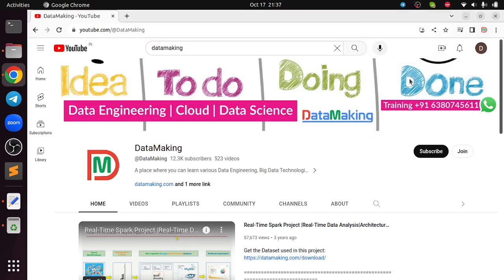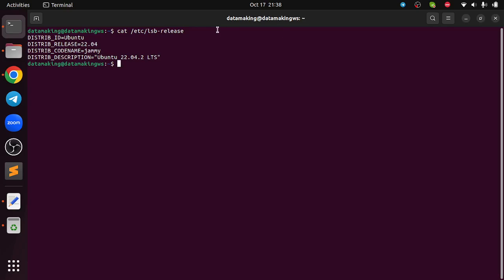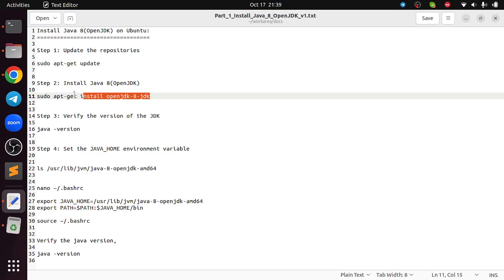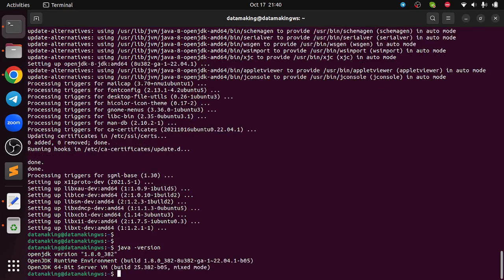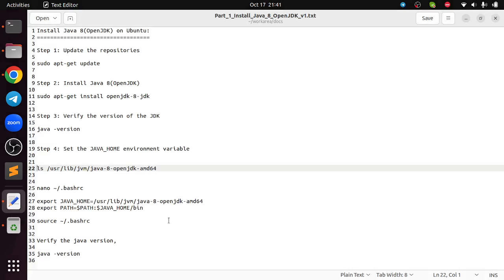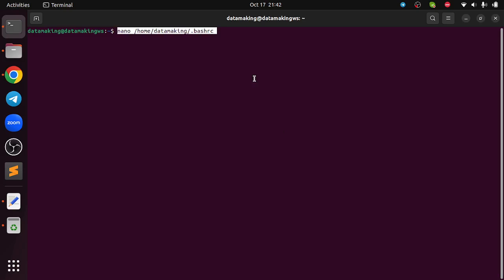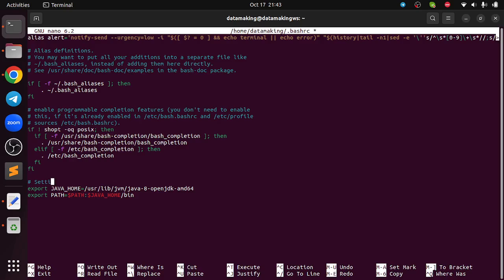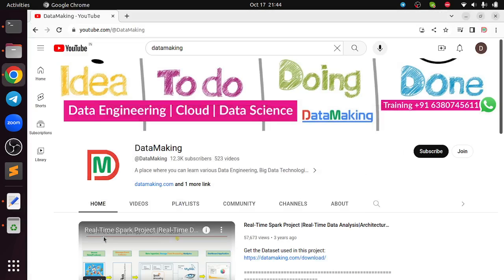How to install Java 8(OpenJDK) on Ubuntu 22.04 | Operating System(OS) | Part 1 | DM | DataMaking